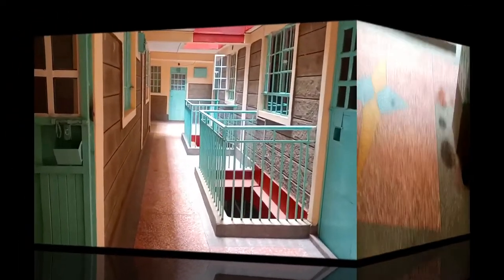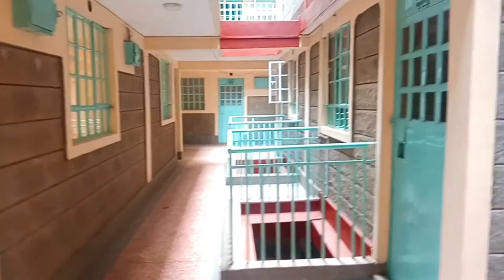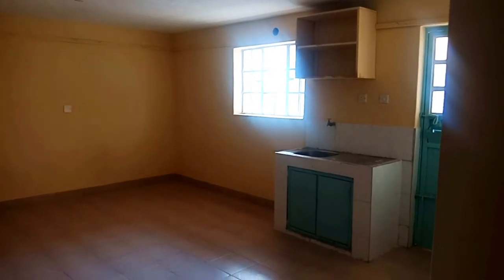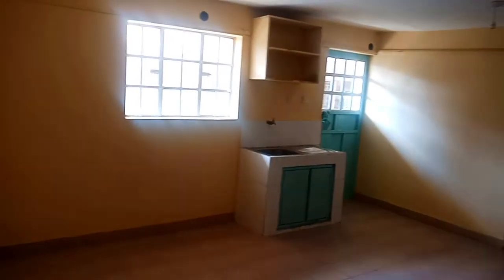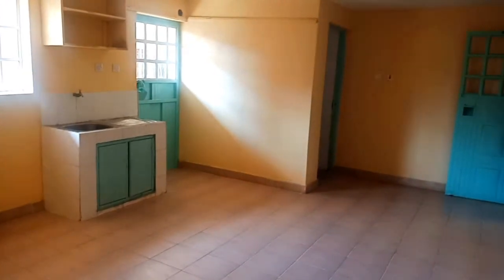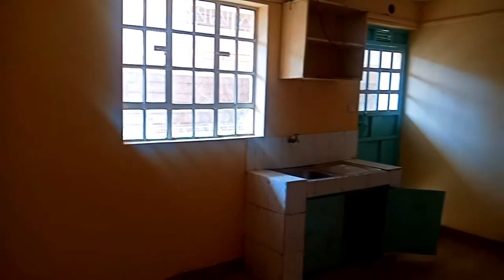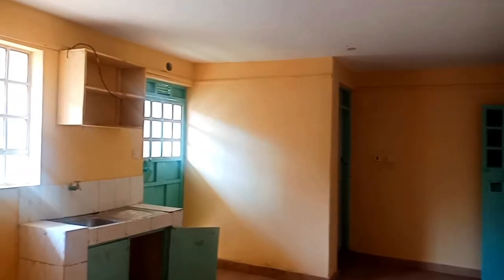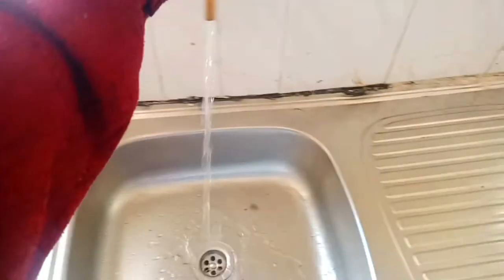BEDSITTER Review- Housing in Umoja - EP. 3- House Tour in Kenya 2020 - Nairobi Living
House-hunting is very tedious, I am doing house reviews so that you can have a look at the various housing available in Nairobi at the comfort of your couch.

This is a 1 bedroom house located in Umoja Estate near Umoja Market. The apartment is behind Umoja Market just at the junction where Umoinner matatus stage is at the Umoja Junction.

From the junction, you take the road straight on opposite the stage.The environment will guarantee you ultimate privacy.
The security is good and the water supply is full time(county water).
The rent is 9,000/- .
If interested you can contact the caretaker on 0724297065/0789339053.

I will be glad if you joined my youtube family!

See you in my next 1!

xoxo!